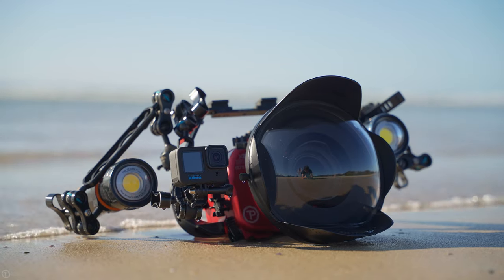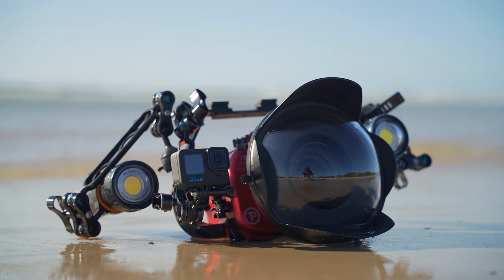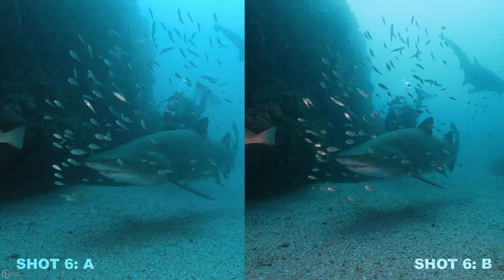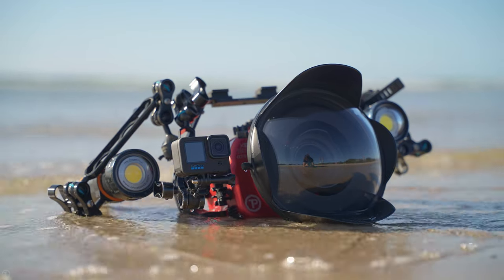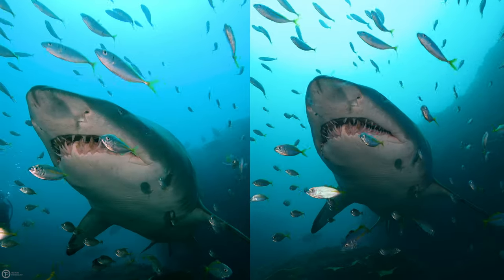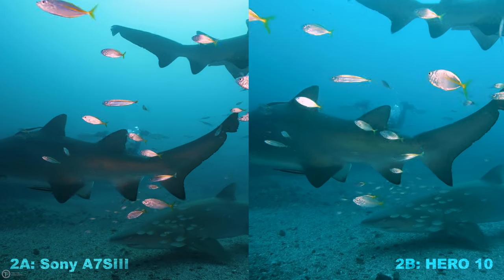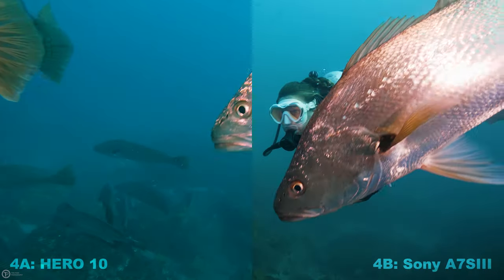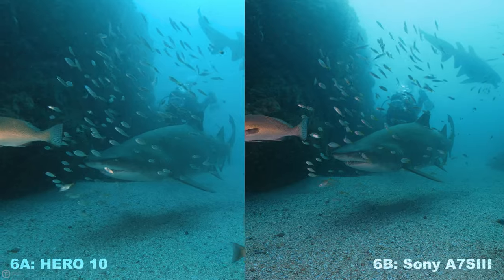GoPro Hero 10 vs $16,000 Production Rig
So this was unexpected... I thought there would be a night and day difference between my $16,000 Sony A7SIII underwater production rig to the $650 GoPro Hero 10 Black. But... honestly, while there is a difference, it's not huge.

Note: this is NOT a sponsored video, and GoPro do not even know I'm making this. Simply making these videos, you know, for fun (and as this is a super interesting topic!)

We filmed a number of side by side shots with the new GoPro Hero 10 Black mounted next to my A7SIII underwater camera, and the results are truely surprising. While I do believe that in all of the side by side comparison shots, you can tell the difference between the two, there are a number of shots where it's actually quite difficult! Especially for things like social media viewing.

Topside footage is a fair bit easier to distinguish between, but even still the GoPro really holds its own particularly when you look at it's competitor.

On Land the Sony A7SIII was kitted out with a Sigma 2.8 Art lens, a Ninja V recorder, and a gimbal - all of which weighing in around 4kg, vs the GoPro which was used handheld with no accessories. The GoPro is also smoother handheld than the Sony on a gimbal - the new Hypersmooth 4.0 is seriously crazy stuff.

Underwater the Sony rig weighs in around 11KG, vs the GoPro... which well.. is tiny and weighs nothing.

Yes there's a difference in footage.. but the difference I thought would be so so much more.

The GoPro was shot in ProTune mode with Flat colours and Native WB to give it as flat of a look as possible, it was used in a GoPro underwater housing, without any red filters. And the Sony was shot in S-Log 3 for topside content at f 2.8, and in Cine4 underwater.

Where the GoPro lacks is in its white balance. On the Sony I regularly set my manual white balance to ensure my colours stay accurate, and vibrant underwater (even in green water), whereas on the GoPro I just have to hope that I'm able to colour correct the footage. Which for most of these shots I was.

Quality wise, the Sony without question has the edge, and for production use the Sony without a doubt is required. But for the everyday shooter... the GoPro really holds its own, and the $15,000 price difference really starts to raise questions. The law of diminishing returns is a real thing, and this really proves it.

The footage was captured scuba diving off Byron Bay at Julian Rocks, with Grey Nurse Sharks (Sand Tiger Sharks for you Americans), and an array of Green Sea Turtles.

Camera Gear Used:
- Sony A7SIII
- Sony A7III
- Sony 12-14mm G
- Isotta Underwater Housing
- DJI Mavic Air 2S Drone